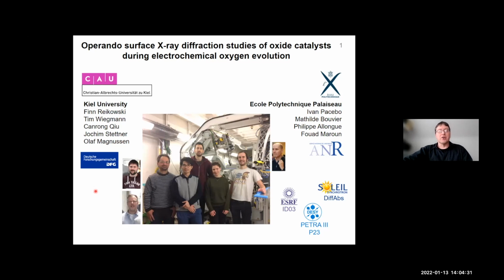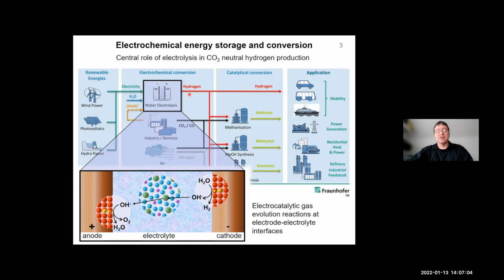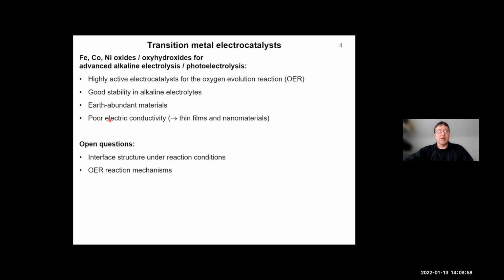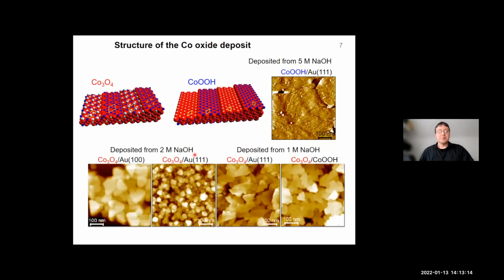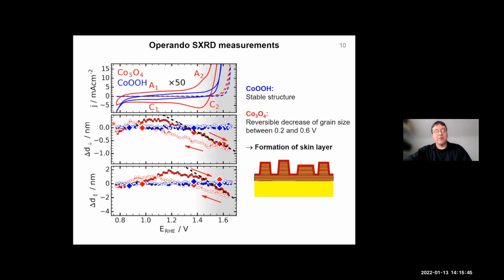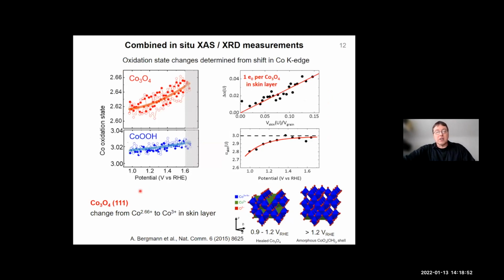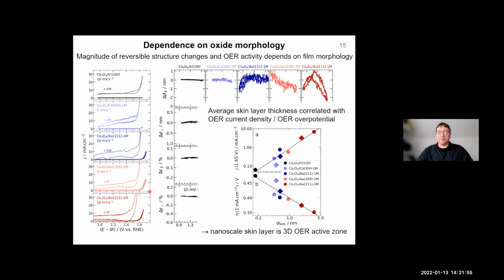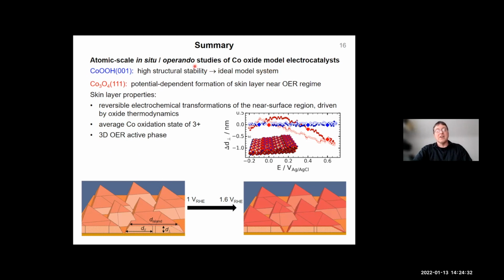SXNS Session 7 part 3, Olaf Magnussen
Talk by Olaf Magnussen, Kiel University, Operando surface X-ray diffraction studies of oxide catalysts during electrochemical oxygen evolution